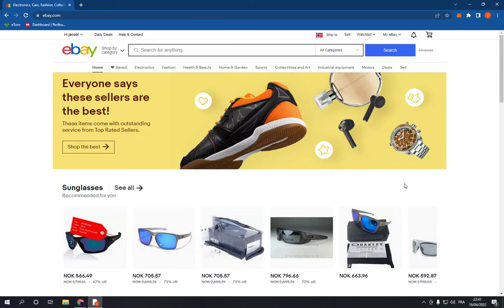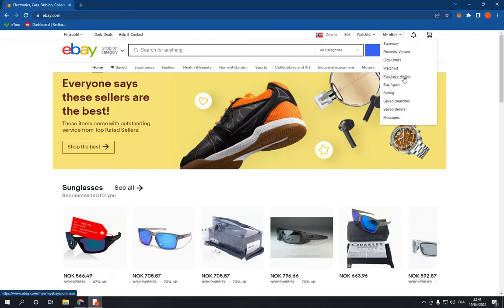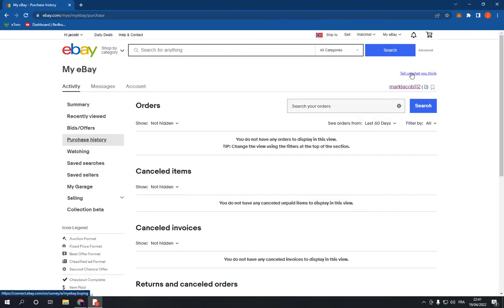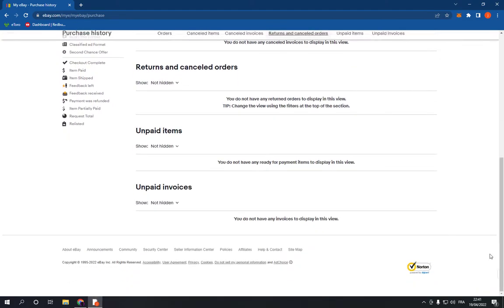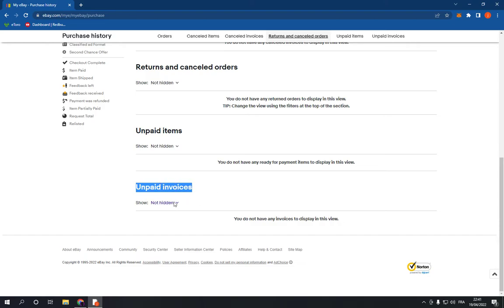How To Find Your Unpaid Invoices on Ebay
in this video we discuss :